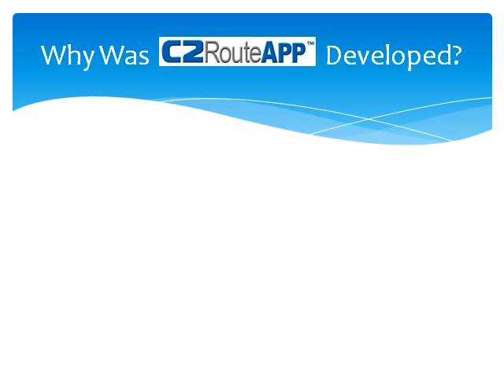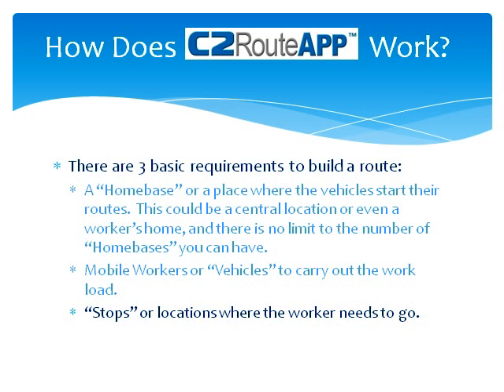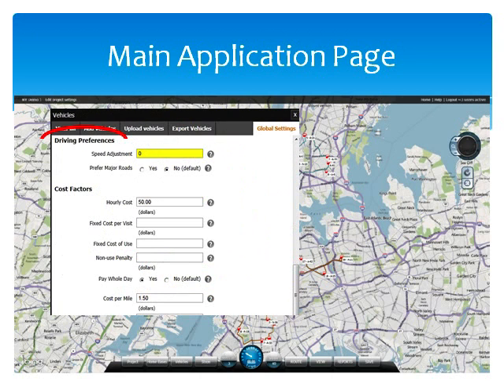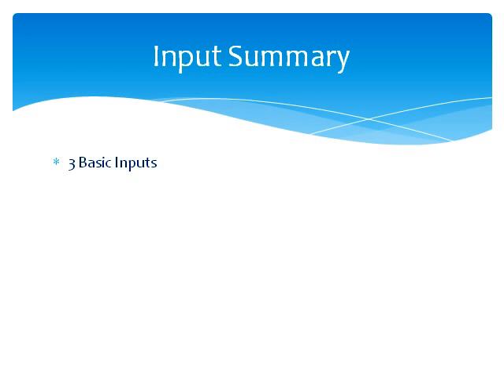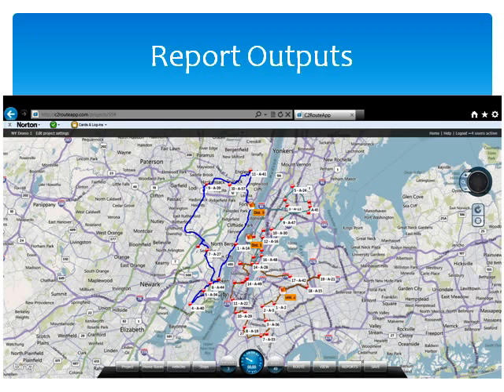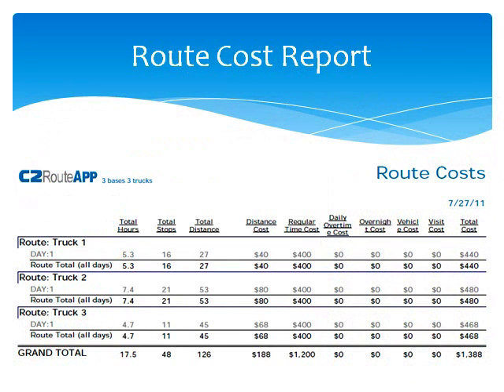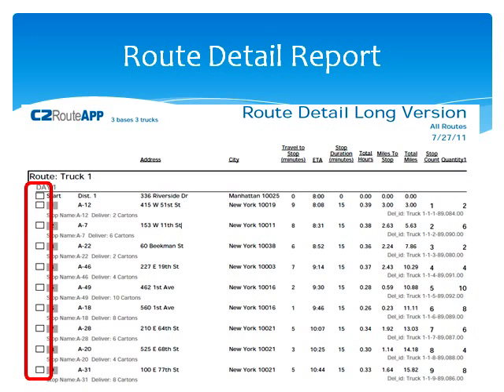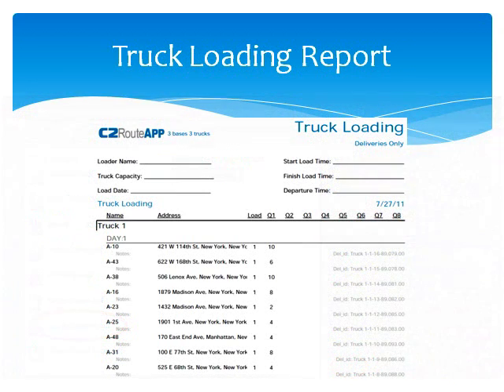C2RouteApp Route Planning Software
C2Routeapp is a powerful online Route Planning / Route Optimization Software.  The software is very easy to use but can solve the most complex routing problems.  Savings of up to 25% of total operating costs can be expected by optimizing your routes with C2RouteApp.